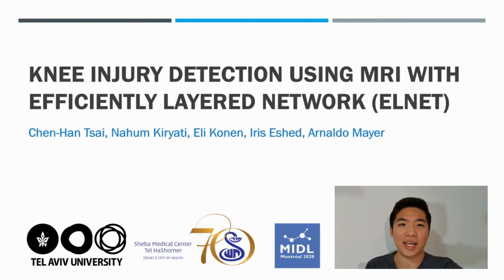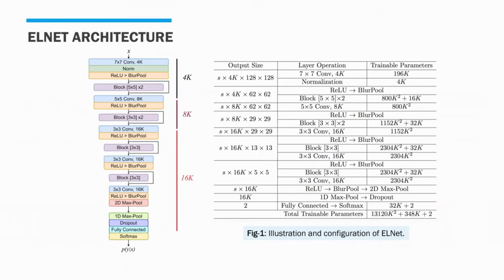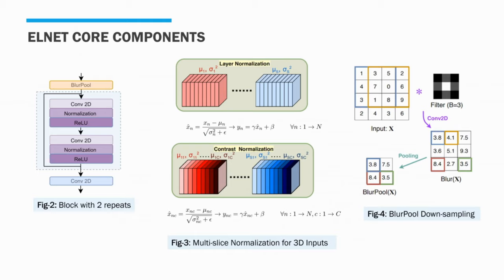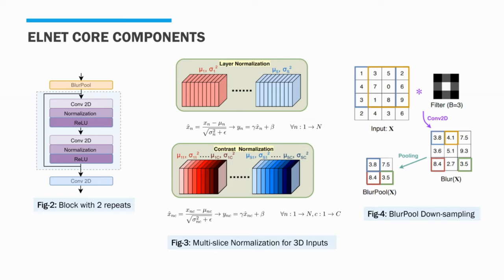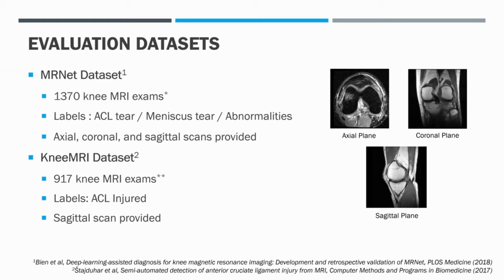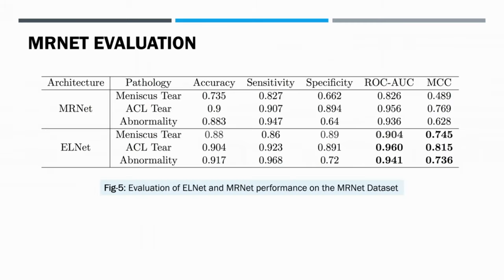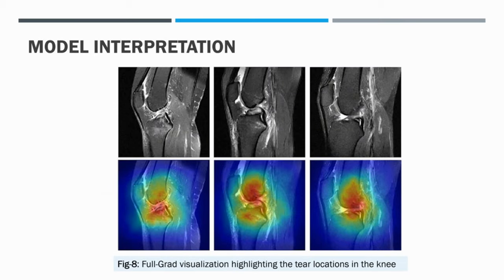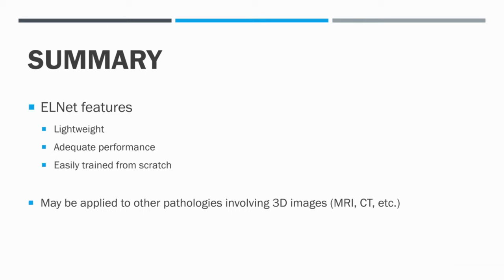MIDL 2020, P117, Tsai et al. Spotlight presentation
P117 - Knee Injury Detection using MRI with Efficiently-Layered Network (ELNet)

Chen-Han Tsai, Nahum Kiryati, Eli Konen, Iris Eshed, Arnaldo Mayer

Abstract: Magnetic Resonance Imaging (MRI) is a widely-accepted imaging technique for knee injury analysis. Its advantage of capturing knee structure in three dimensions makes it the ideal tool for radiologists to locate potential tears in the knee. In order to better confront the ever growing workload of musculoskeletal (MSK) radiologists, automated tools for patients\' triage are becoming a real need, reducing delays in the reading of pathological cases. In this work, we present the Efficiently-Layered Network (ELNet), a convolutional neural network (CNN) architecture optimized for the task of initial knee MRI diagnosis for triage. Unlike past approaches, we train ELNet from scratch instead of using a transfer-learning approach. The proposed method is validated quantitatively and qualitatively, and compares favorably against state-of-the-art MRNet while using a single imaging stack (axial or coronal) as input. Additionally, we demonstrate our model\'s capability to locate tears in the knee despite the absence of localization information during training. Lastly, the proposed model is extremely lightweight (less than 1MB) and therefore easy to train and deploy in real clinical settings.